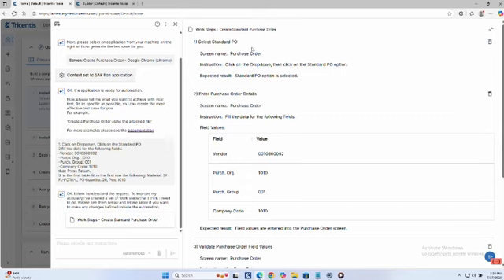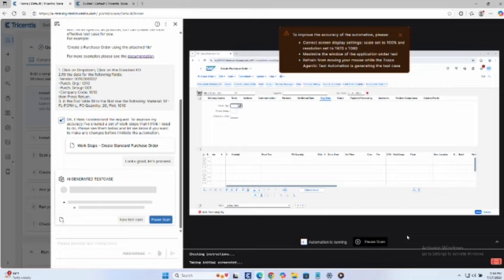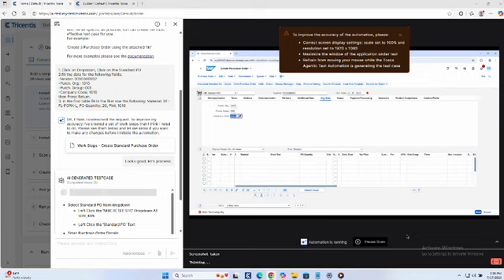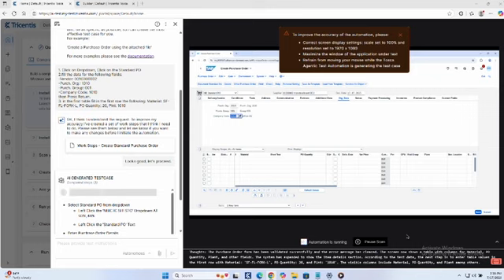July 18, 2025